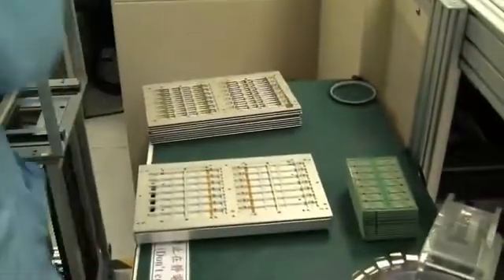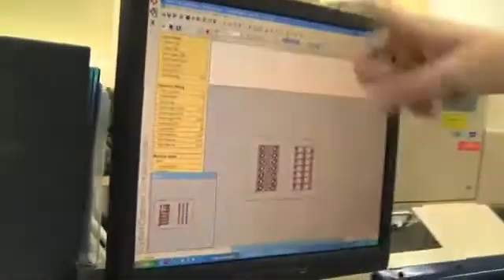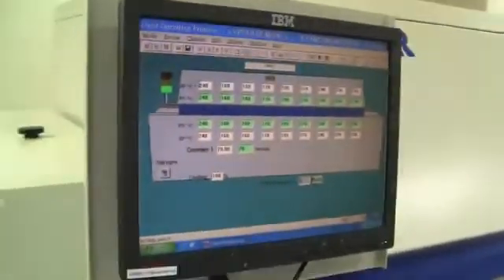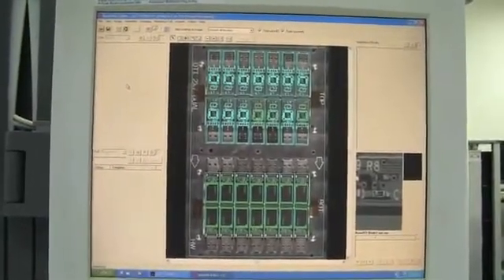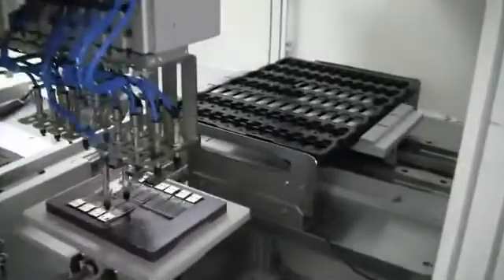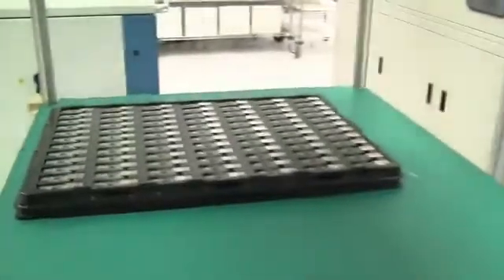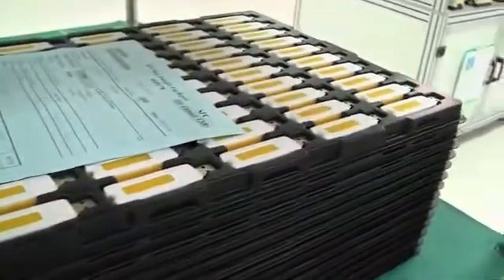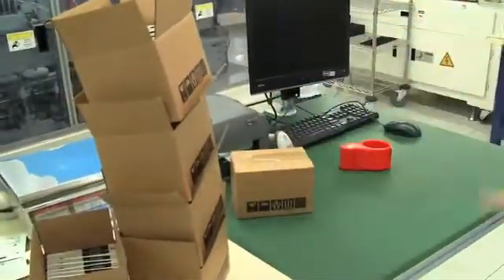Fabricacion de Pendrives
Asi se fabrican los Pendrives, esta vez de la mano de Kingston. Lastima que no este subtitulado :(
How Pendrives is made